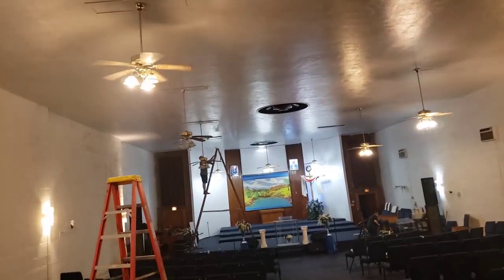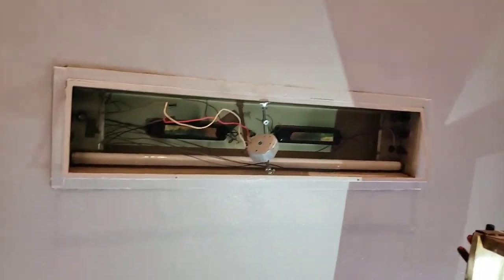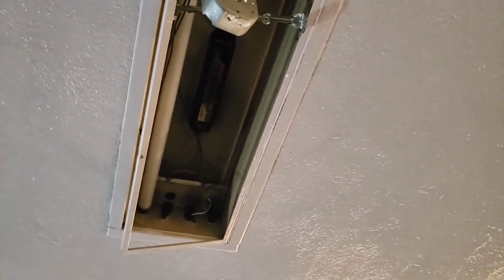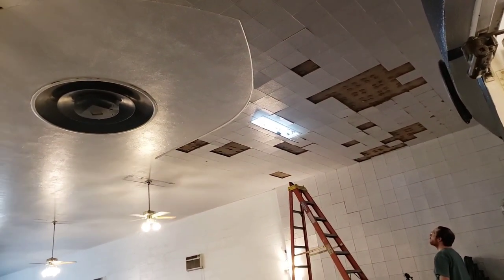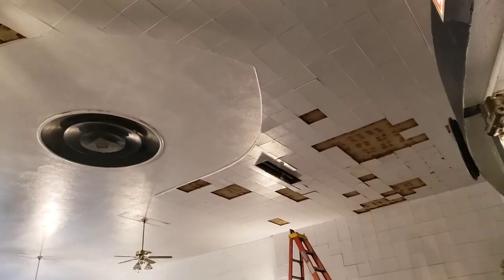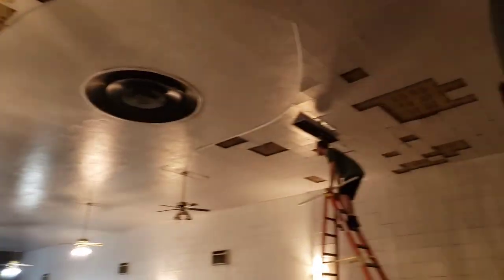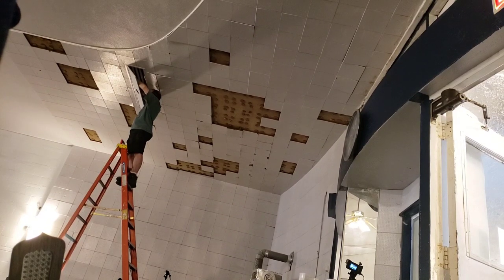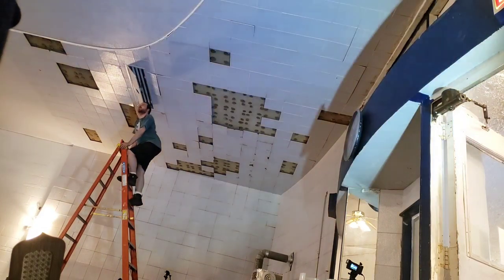Building the RickSurprise(TM): Work In Progress on Historic Theatre/Church Ceiling Fans & Lighting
. BUY FANSTICK(TM)